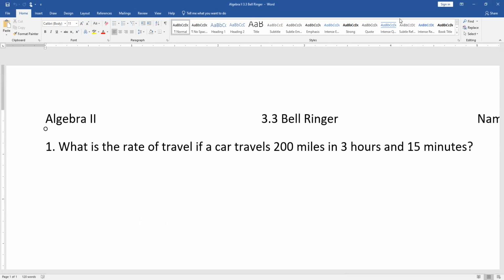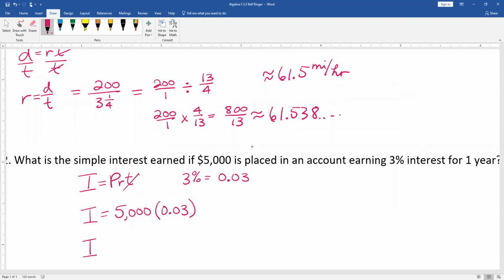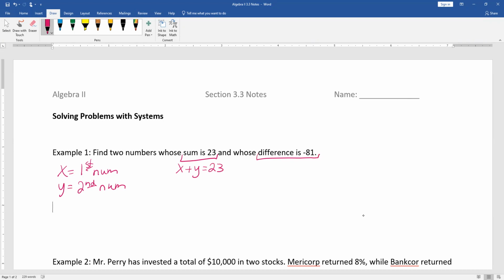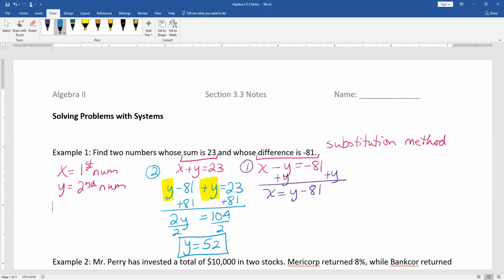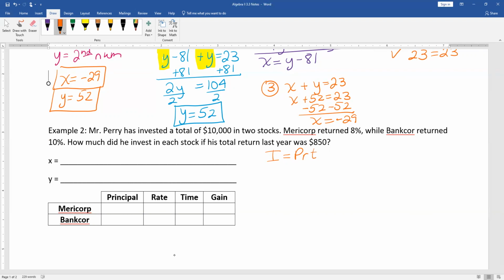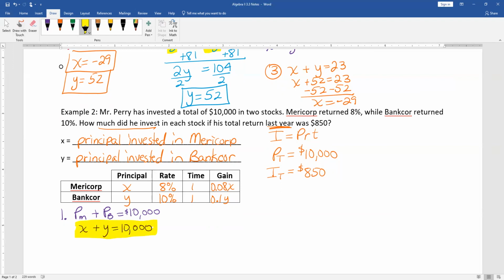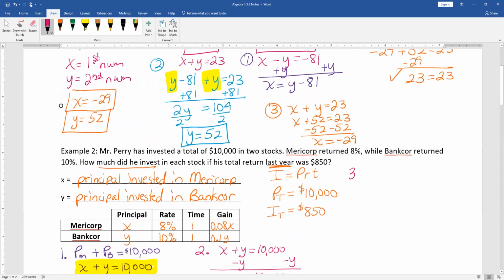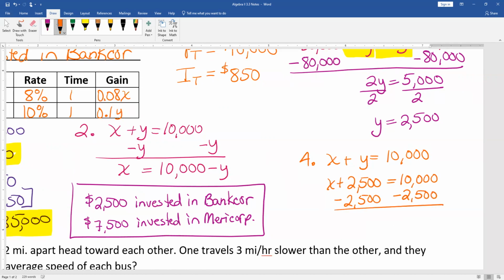Algebra II Section 3 3 Day 1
Algebra II Lesson for Friday, 1/13/23 covering Section 3.3